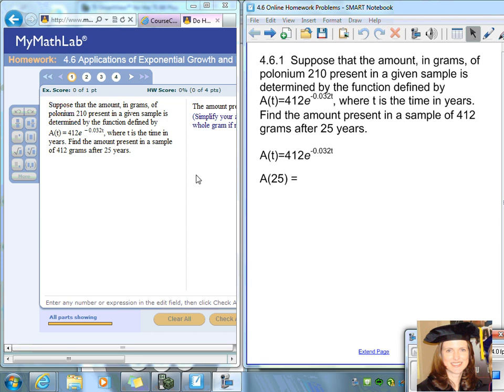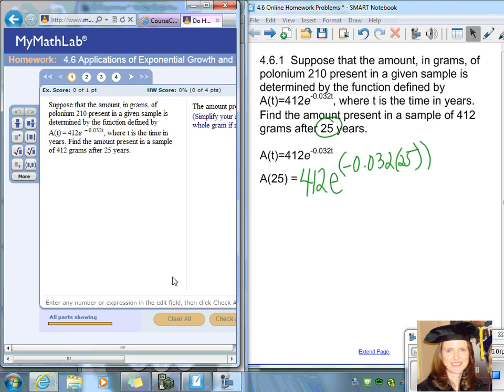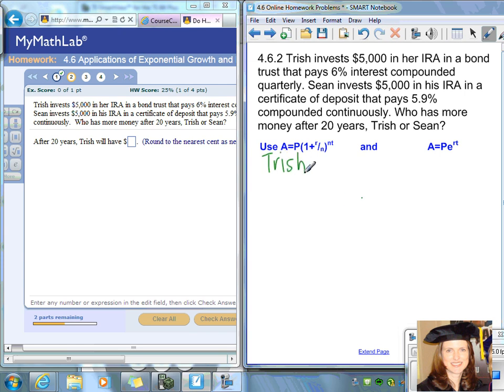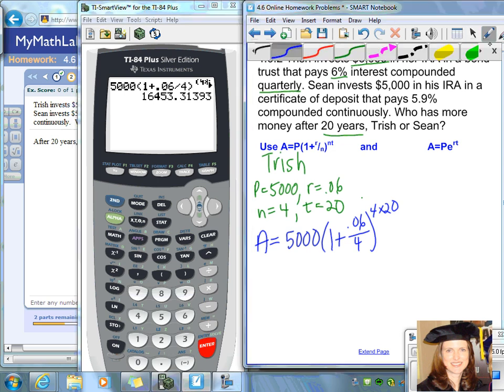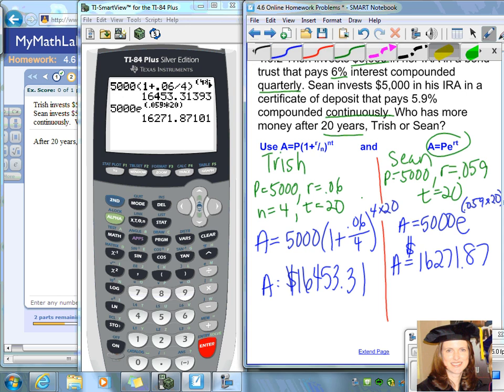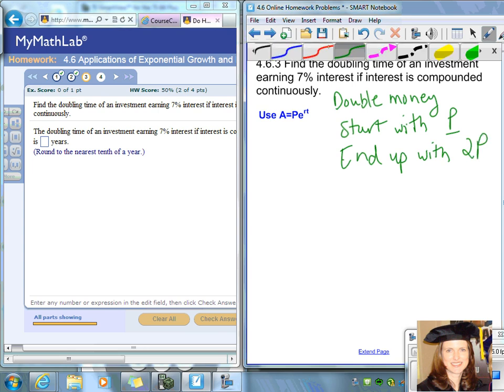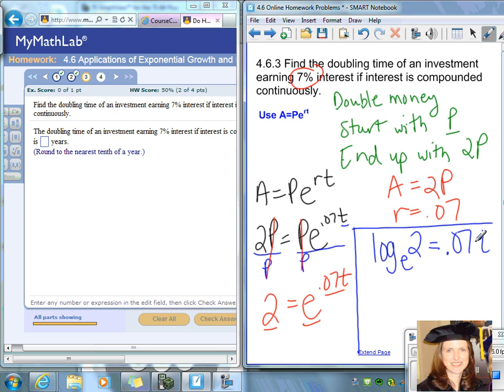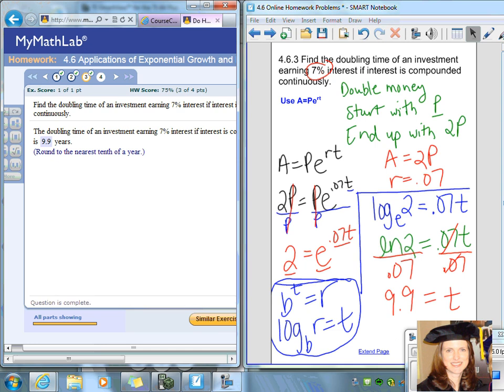Video 4 6 Probs 1 3